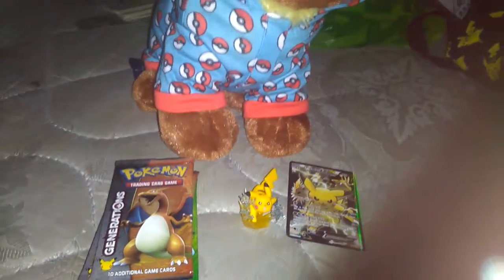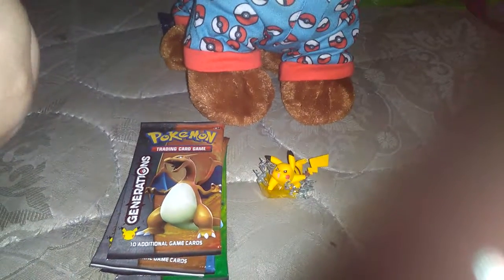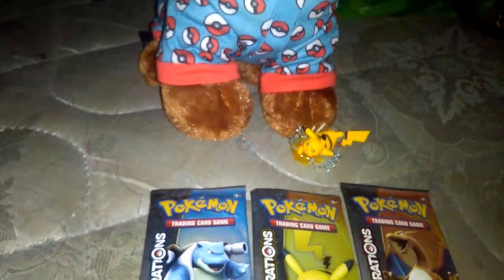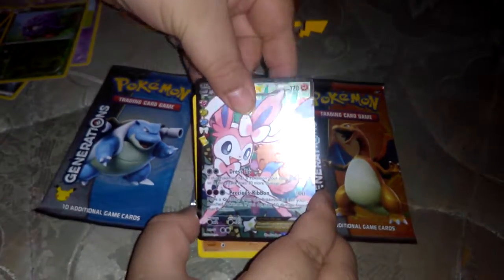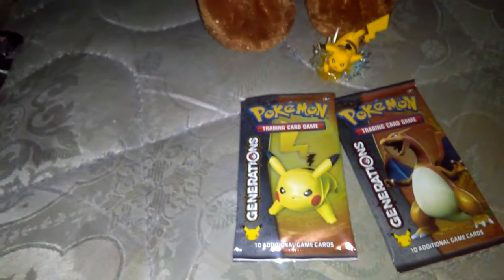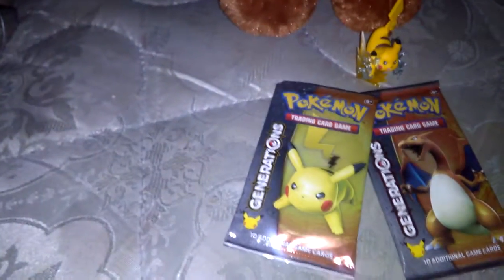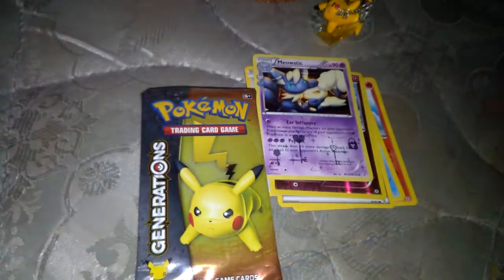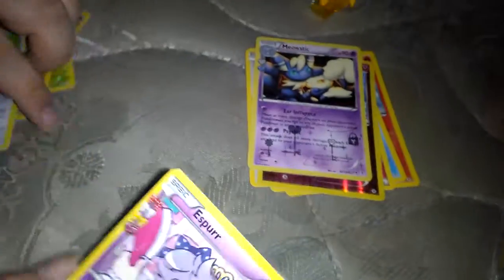Pokemon Cards-Pikachu Red and Blue Collection Box Opening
Opening up a Pokemon TCG Pikachu Red and Blue Collection Box